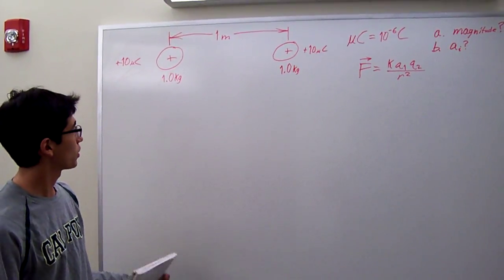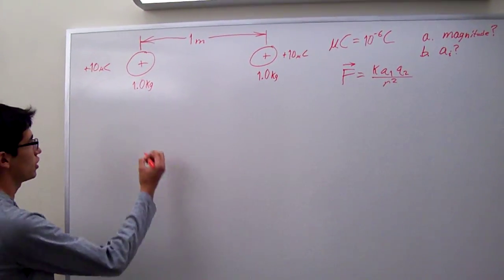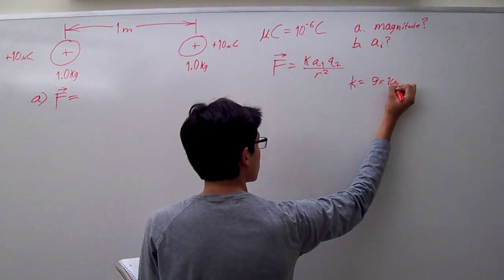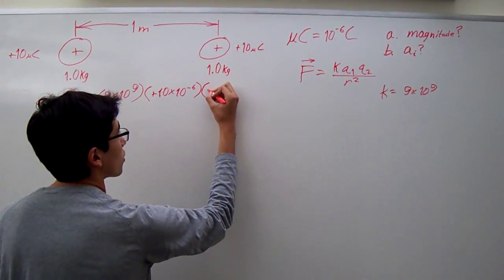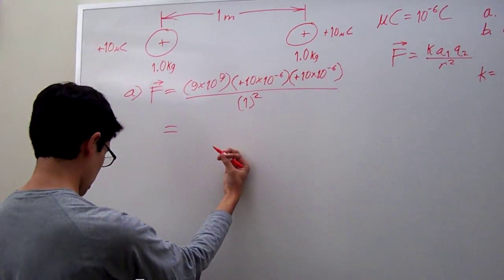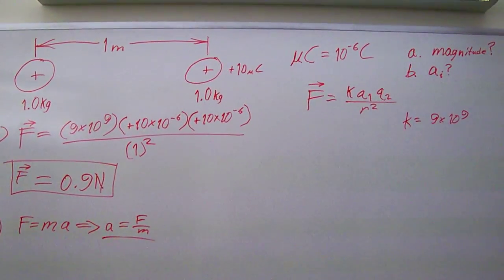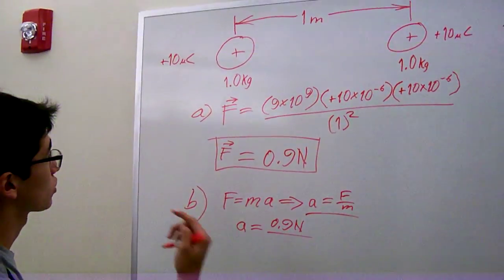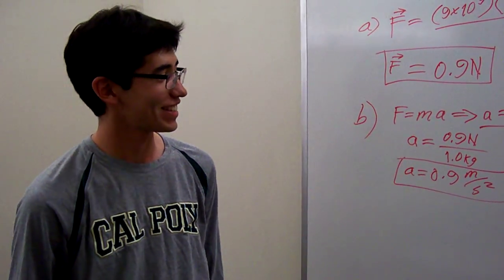PHYS 133 Problem 26.13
Myself going over the solution for problem 26.13, which goes:

Two 1.0 kg masses are 1.0 m apart (center to center) on a frictionless table. Each has +10 uC of charge.
a.  What is the magnitude of the electric force on one of the masses?
b.  What is the initial acceleration of this mass if it is released and allowed to move?